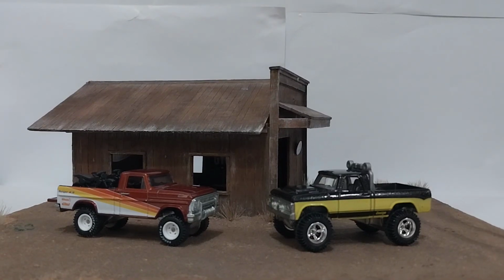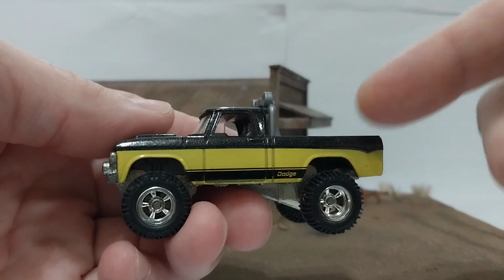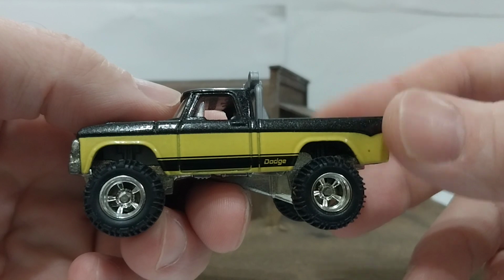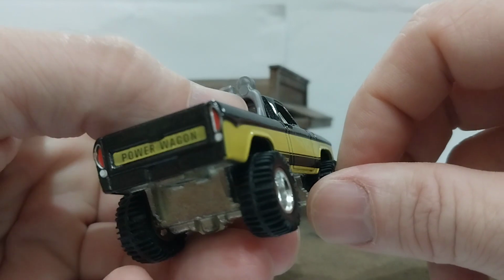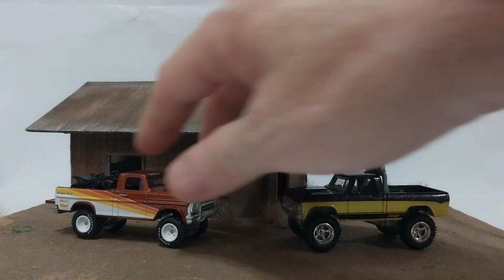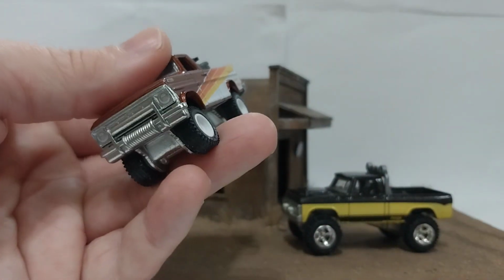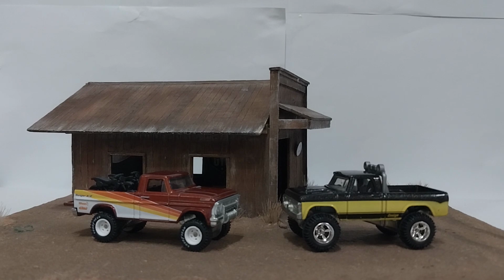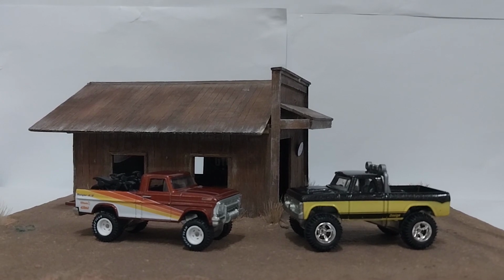Hot Wheels 2fer Truckin Tuesday with the Dodge Power Wagon & Texas Drive em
In this episode we take a closeup look at the very hard to find 2011 Hot Wheels Garage J-Case 1970 Dodge Power Wagon and the latest premium release of the Hot Wheels Texas Drive em Ford Ranger.